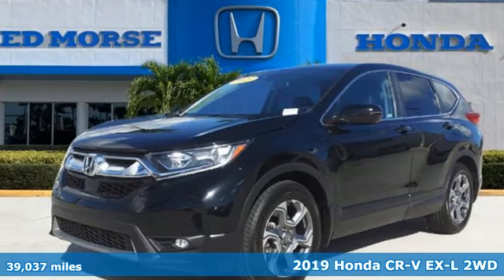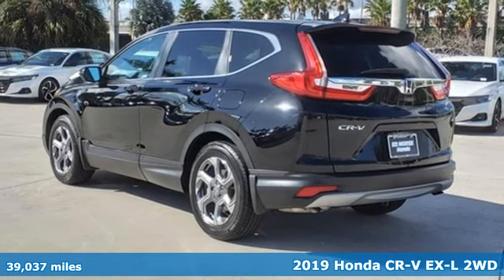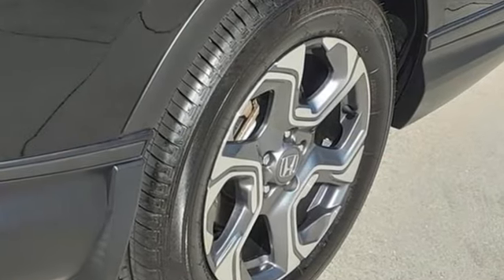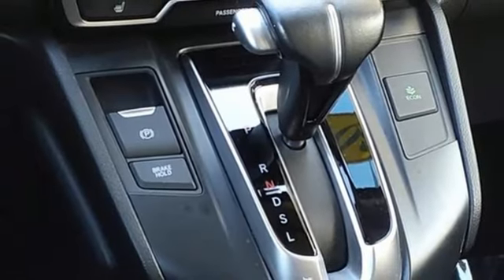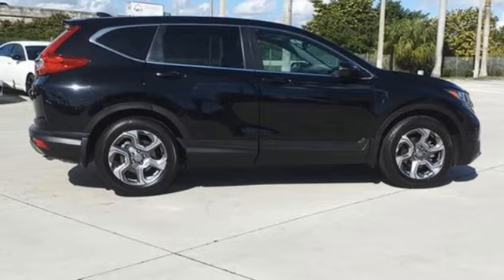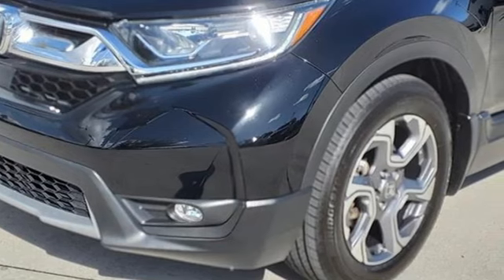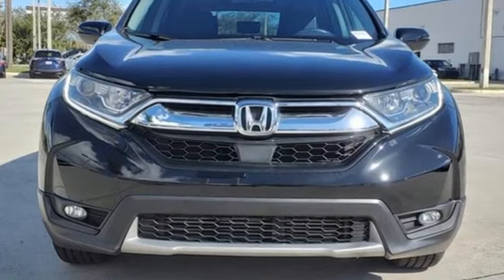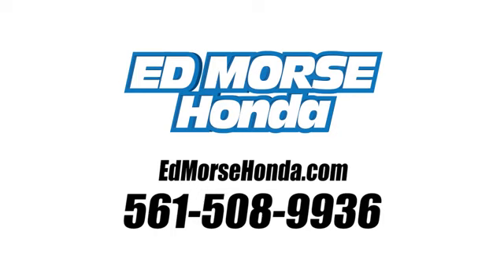Used 2019 Honda CR-V West Palm Beach Juno, FL HS6084 - SOLD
Year: 2019
Make: Honda
Model: CR-V
Trim: EX-L
Engine: 1.5Ll 4 Cylinder Turbocharged
Transmission: FWD CVT
Interior: Black
Mileage: 39037
Stock #: HS6084
VIN: 5J6RW1H81KA031979
Recent Arrival! CARFAX One-Owner. 2019 Honda CR-V EX-L Black ED MORSE LIFETIME POWERTRAIN WARRANTY *See Dealer for Details* . Carfax Accident Free, Leather, Local Trade. 28/34 City/Highway MPG 18 Alloy Wheels, 4-Wheel Disc Brakes, 5.64 Axle Ratio, 8 Speakers, ABS brakes, Air Conditioning, Alloy wheels, AM/FM radio: SiriusXM, Apple CarPlay/Android Auto, Auto High-beam Headlights, Auto-dimming Rear-View mirror, Automatic temperature control, Brake assist, Bumpers: body-color, Compass, Delay-off headlights, Driver door bin, Driver vanity mirror, Dual front impact airbags, Dual front side impact airbags, Electronic Stability Control, Exterior Parking Camera Rear, Forward collision: Collision Mitigation Braking System (CMBS) + FCW mitigation, Four wheel independent suspension, Front anti-roll bar, Front Bucket Seats, Front Center Armrest, Front dual zone A/C, Front fog lights, Front reading lights, Fully automatic headlights, Garage door transmitter: HomeLink, Heated door mirrors, Heated Front Bucket Seats, Heated front seats, Illuminated entry, Lane departure: Lane Keeping Assist System (LKAS) active, Leather Seat Trim, Leather Shift Knob, Low tire pressure warning, Memory seat, Occupant sensing airbag, Outside temperature display, Overhead airbag, Overhead console, Panic alarm, Passenger door bin, Passenger vanity mirror, Power door mirrors, Power driver seat, Power Liftgate, Power moonroof, Power passenger seat, Power steering, Power windows, Radio data system, Radio: AM/FM/SiriusXM Audio System, Rear anti-roll bar, Rear seat center armrest, Rear window defroster, Rear window wiper, Remote keyless entry, Security system, Speed control, Speed-sensing steering, Speed-Sensitive Wipers, Split folding rear seat, Spoiler, Steering wheel mounted audio controls, Tachometer, Telescoping steering wheel, Tilt steering wheel, Traction control, Trip computer, Turn signal indicator mirrors, and Variably intermittent wipers.

Address:
3790 West Blue Heron Boulevard